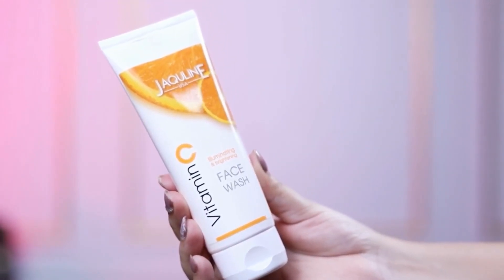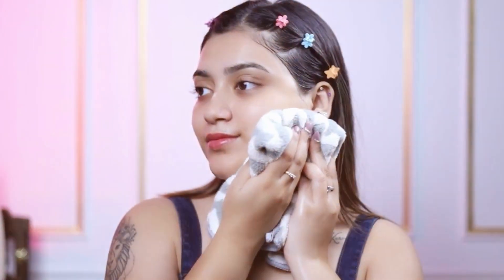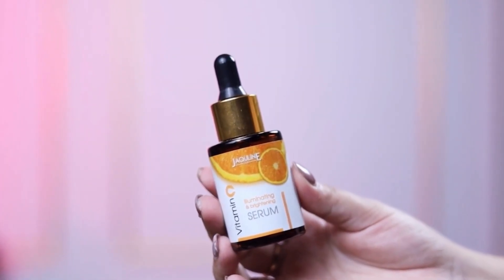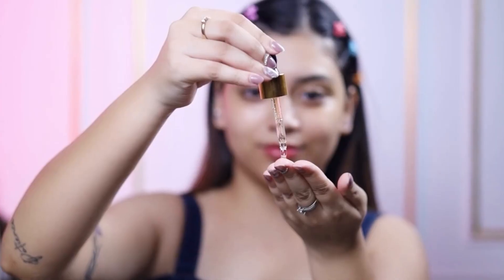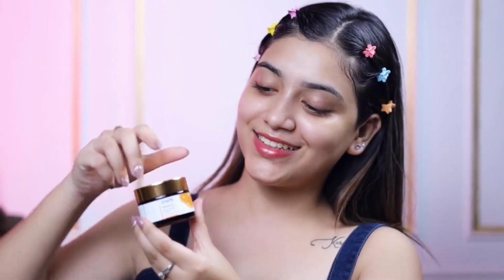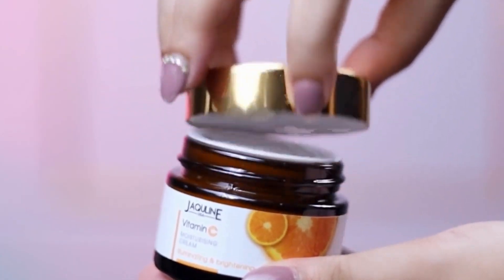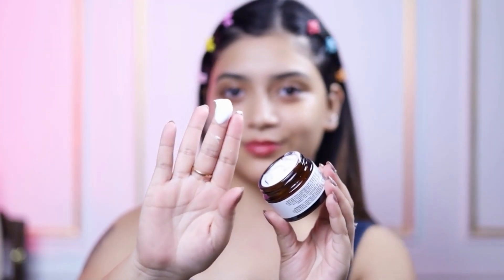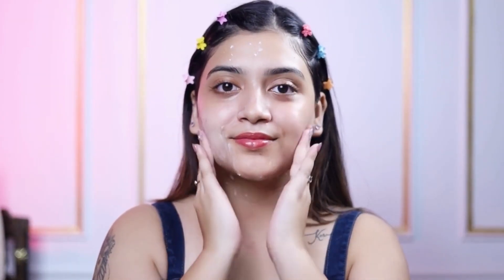Jaquline USA Vitamin C Skincare Range Review !!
Jaquline USA Vitamin C is proven to boost your skin's glow by acting on hyperpigmentation, dark spots and oxidative damage.

Benefits:-
1) Treats dullness for glowing skin.
2) Fades dark spots & pigmentation.
3) Promotes even-toned, firm skin.
4) Blocks UVA+UVB rays & prevents tanning

or NewU Store.